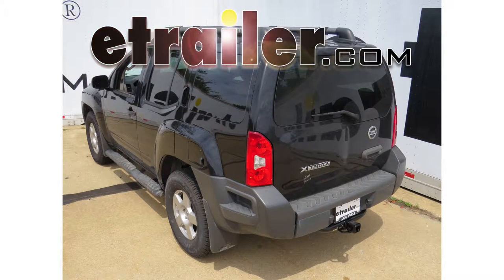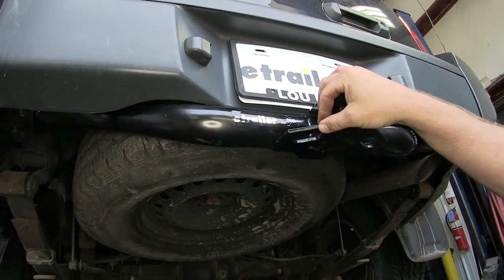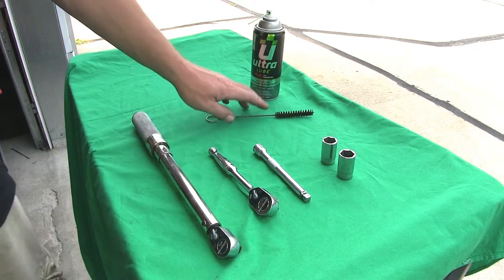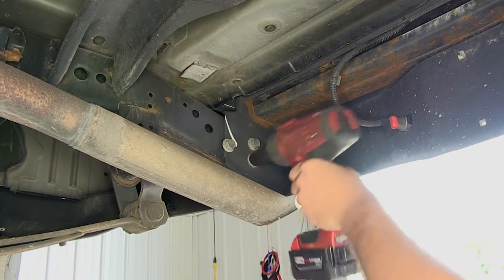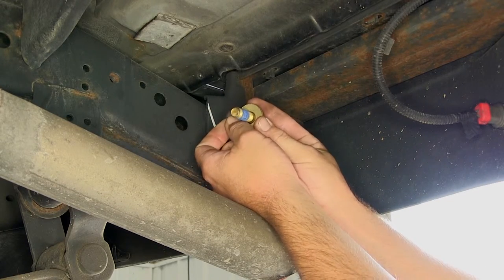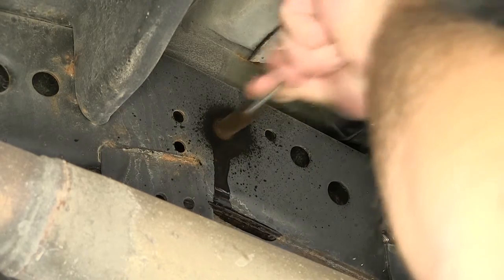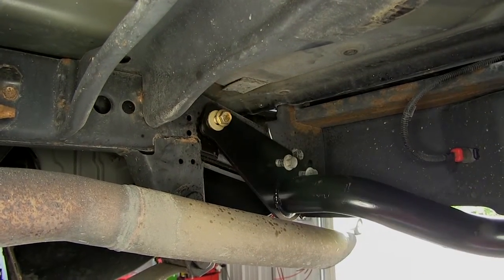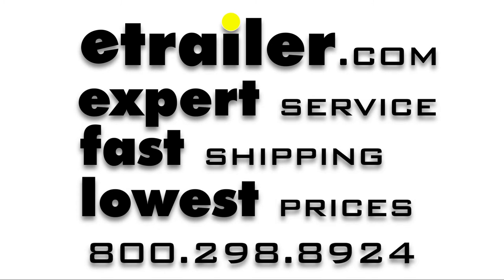Installation Guide for the Draw-Tite Max-Frame Trailer Hitch Receiver on a 2009 Nissan Xterra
Today on our 2009 Nissan Xterra we're going to review an install of the Draw-Tite Class III 2-inch Receiver Tube Hitch, part number 75291. This is our Class III two inch by two inch receiver tube. It's capable up to 350 pounds of tongue weight and a 3500 pound tow capacity. The hitch itself is a completely steel and fully welded constructed hitch. You can see here we've got the nice, stylish, round cross tube that comes down to our receiver tube. The entire hitch is covered in a nice black powder coated finish to resist rust and corrosion.

On either side of the receiver tube is our chain hold-down, and then predrilled into our receiver tube is the 5/8 pin hole that goes all the way through. The second hole is a half-inch pinhole for the J-pin style anti-rattle bolt. Next we'll give you a couple measurements to assist your selecting accessories for you new hitch. From the center of the hitch pin hole to the outermost edge of the bumper is approximately 1 inch. From the top of the receiver tube opening down to the ground is 19 1/2 inches. This will assist your selecting accessories such as a ball mount, bike rack, or cargo carrier.

We'll now go ahead and show you the minimum tools required for installing the hitch. We're going to use our half-inch tube brush and spray lubricant. We've got our 18 and 19 millimeter sockets, an extension, ratchet, and torque wrench. Next, let's go ahead and show you just how easy it is to install the hitch. We get our install, we're going to go ahead and lower and remove the spare tire. Here where the frame and the bumper meet at the back of the vehicle, we need to remove two of the manufacturer's bumper to frame bolts.

Keep in mind we will not remove the top fastener, as it will continue to hold the bumper to the frame. Keep in mind each process we do here on one side we repeat identically on the opposite side. Now, once we remove the manufacturer's hardware, we'll hang onto it as it will become the rear and center attachment points for the hitch, reusing the manufacturer's fasteners. Our third attachment point on each side will be the well nut built into the frame by the manufacturer. This well nut will get the new 12 millimeter bolt and half-inch concle-tooth washer. The teeth of the washer will face the hitch.

The fastener will then go through the hitch attachment point, through a flat washer that will get sandwiched between the hitch and the frame, and then into the well nut. Now, over time these well nuts build up with rust, dust, dirt, and debris, so I recommend to thoroughly clean them out  before attempting to install the new fasteners. To clean it out, we're going to use a spray lubricant and our half-inch nylon tube brush, part number 814092. Thoroughly clean the threads of the well nut out so we can get our new fastener in place. Now, once you've got the well nut cleaned out, I recommend to take one of the new fasteners and go ahead and put it into the well nut to make sure it's going to go nice and easily. We'll go ahead and repeat the same process on the other side. We're now ready to go ahead and install the hitch. We'll take the passenger's side, set it up on top of the exhaust, bring the driver's side up to the frame. Now, as we install our fasteners, we want to install each on finger tight until they're all in place. Now, once all our hardware's installed we'll go ahead and tighten it down. Now, once we have our hardware tightened down, we'll go ahead and torque to specifications as indicated in instructions. Now, with our hitch in place, we'll go ahead and reinstall the spare tire. That'll do it for the review and install of our Draw-Tite Class III 2-inch Receiver Tube Hitch, part number 75291 on our 2009 Nissan Xterra.